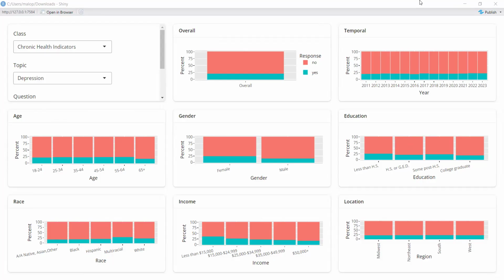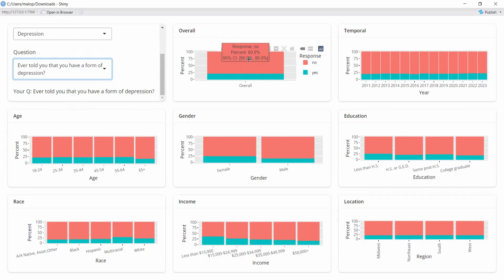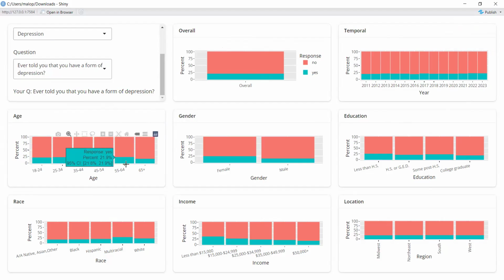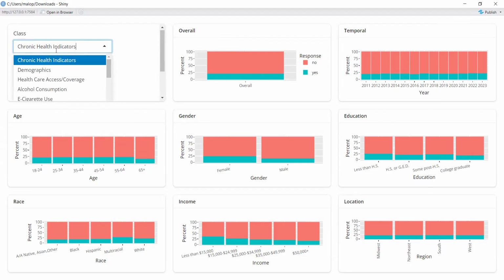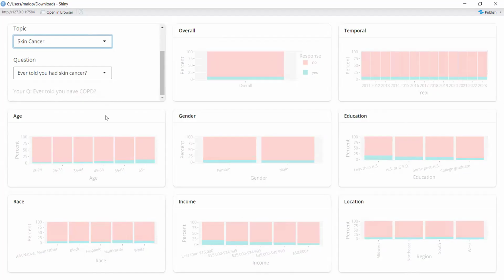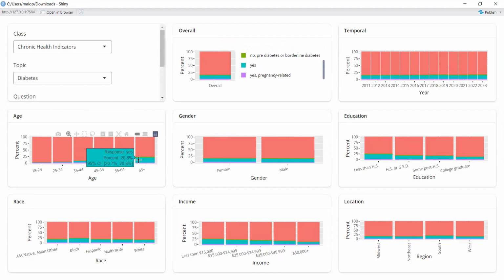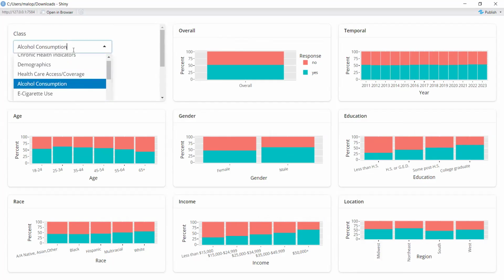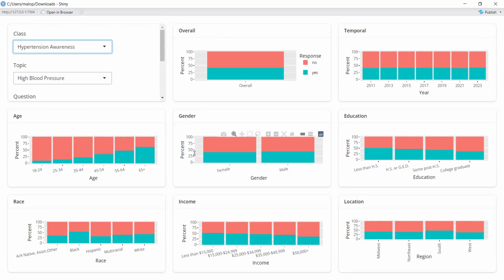DS5110 Dashboard Demo